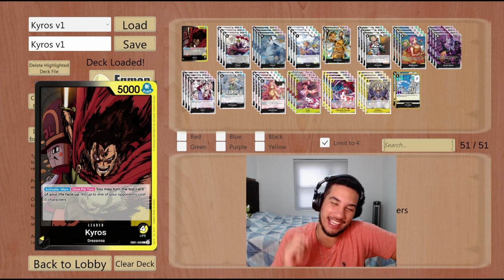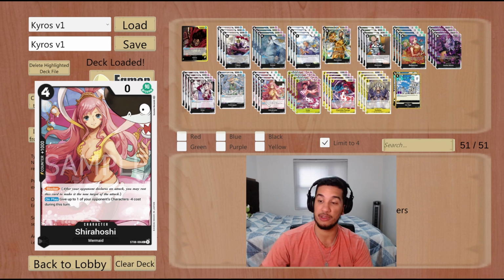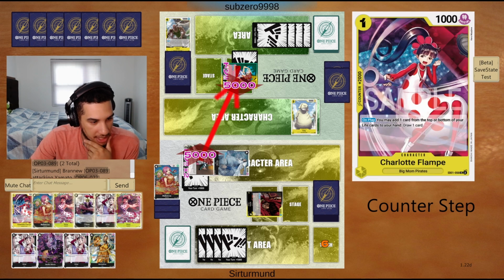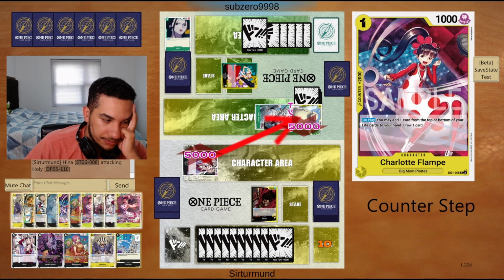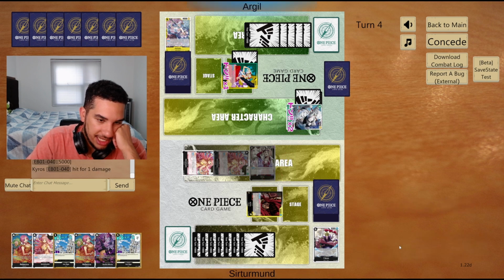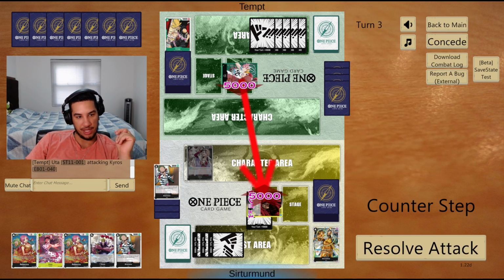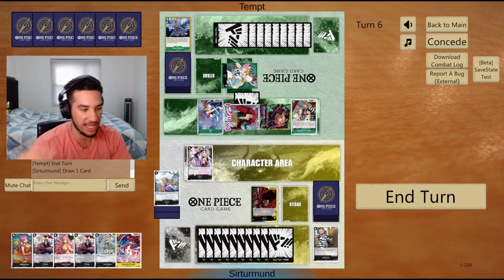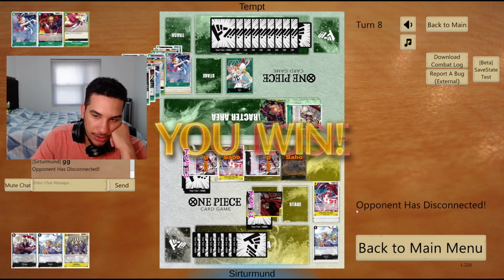[OP06/EB01] Kyros vs Yamato & vs Uta - Black Yellow Kyros Deck Breakdown! - One Piece Card Game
SKIP TO GAMEPLAY - 01:30

Hey all Sirturmund here! This is a matchup between Black Yellow Kyros versus Green Yellow Yamato & versus Green Uta. Today we start our showcase of the last of the new EB01 leaders, Kyros! Lets see how we do with him. Enjoy!

00:00 - Deck Breakdown
10:34 - vs Yamato Game 1
20:04 - vs Yamato Game 2
29:58 - vs Green Uta

Deck list for today:
1xEB01-040 Kyros
4xEB01-049 T-Bone
4xOP02-096 Kuzan
4xOP02-106 Tsuru
2xOP02-114 Borsalino
4xOP03-089 Brannew
4xOP05-091 Rebecca
4xOP06-086 Moria
4xST06-008 Hina
2xST06-010 Helmeppo
4xST08-006 Shirahoshi
4xEB01-052 Viola
4xEB01-056 Flampe
4xOP05-102 Gedatsu
2xOP02-117 Ice Age